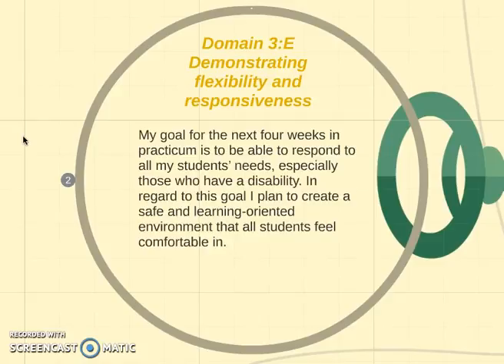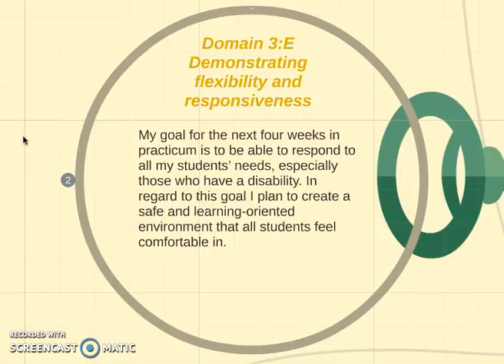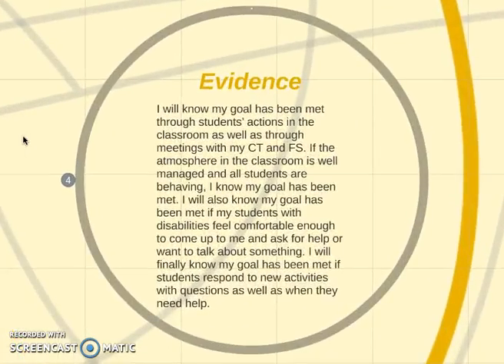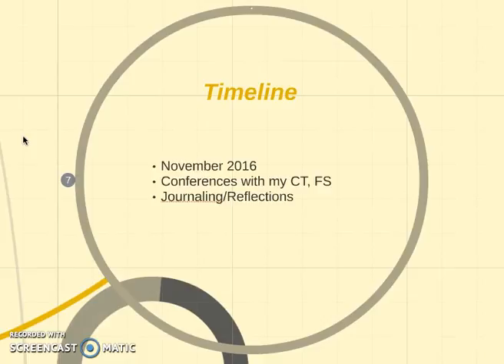Professional Growth Development Practicum II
Allison Hicks Summer 2015